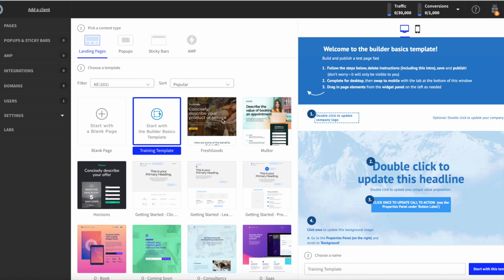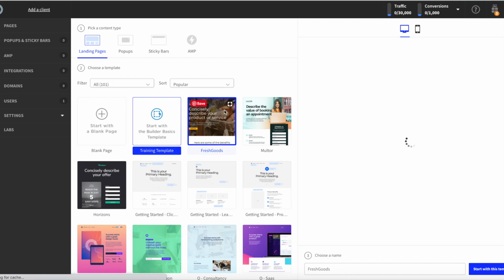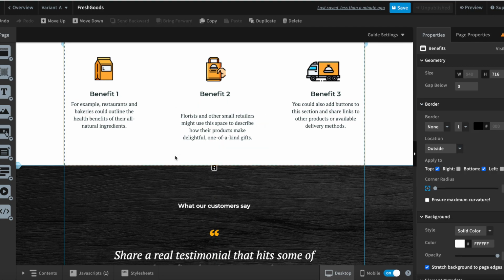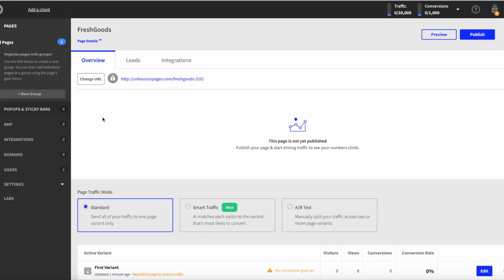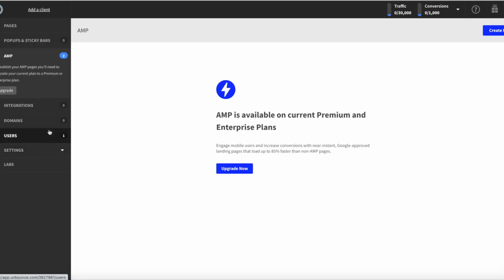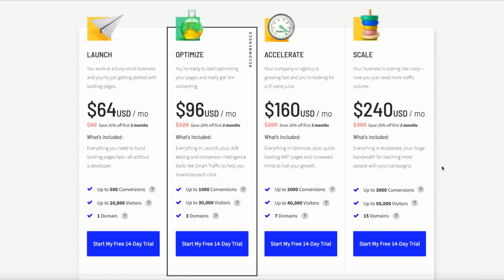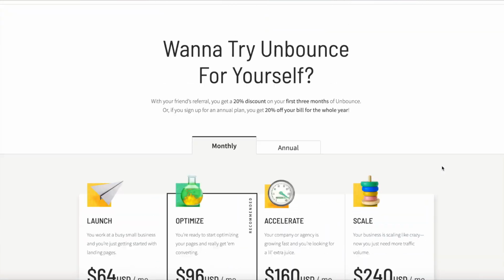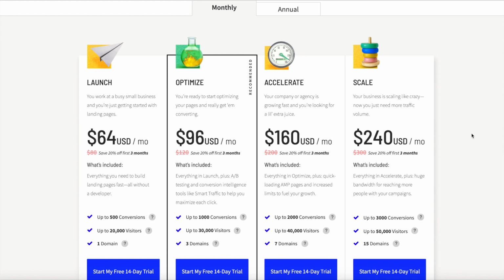Unbounce Review: Is it the BEST landing page builder?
In this video I do a quick walkthrough of Unbounce landing page builder to see if it is worth buying.

ABOUT UNBOUNCE

Unbounce is a landing page generator that makes it easy for businesses of all sizes to generate perfectly optimized landing pages for their products and services in less time than ever.

They also offer a variety of value-added services, like robust A/B testing, and AMP optimization.

Today, they offer a variety of landing page creation services, including an intuitive page building, robust A/B testing, and super-smooth and unobtrusive pop-ups and sticky bars to boost conversions.

If you or your team are struggling to keep up with building landing pages, or if you’re overlooking important steps like split testing, Unbounce may be a revolutionary tool for your business.